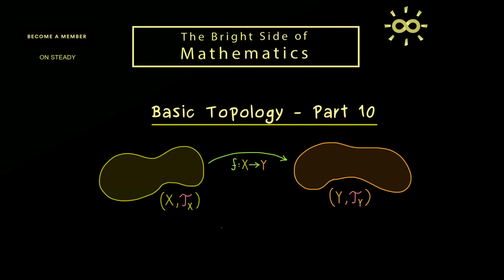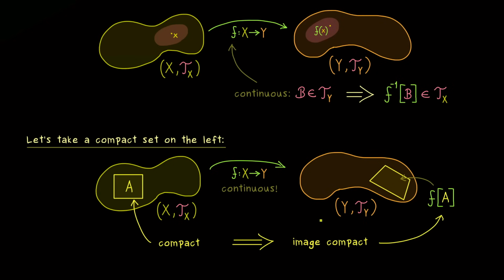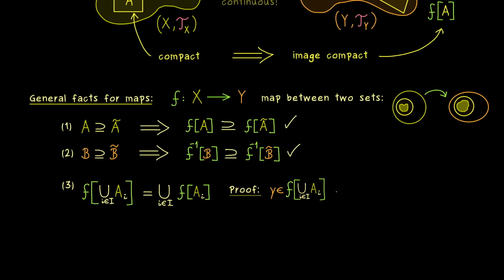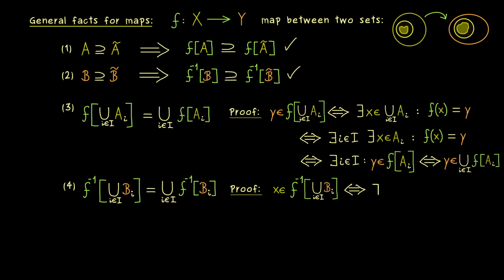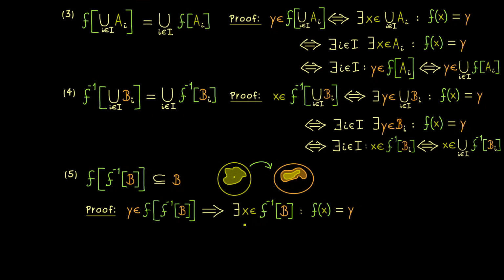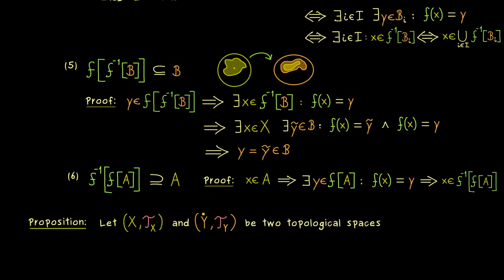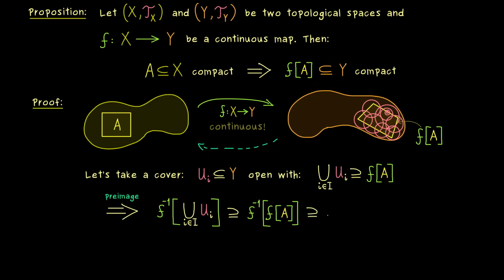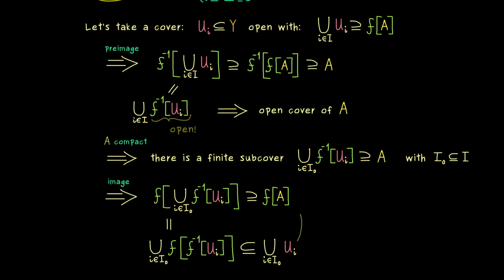Basic Topology 10 | Compact Sets Stay Compact Under Continuous Maps [dark version]